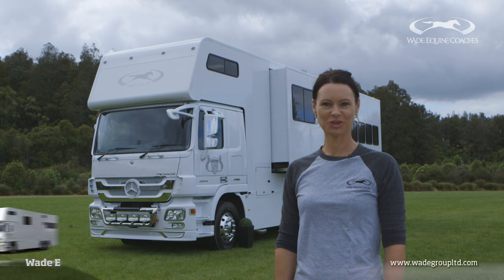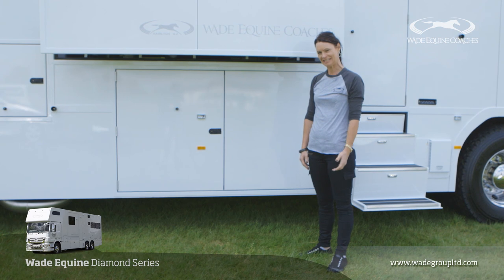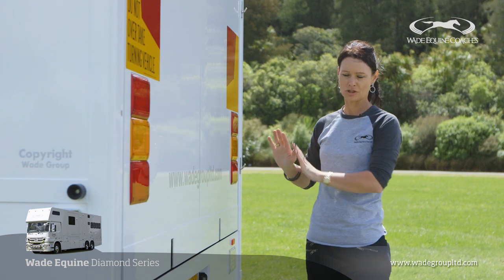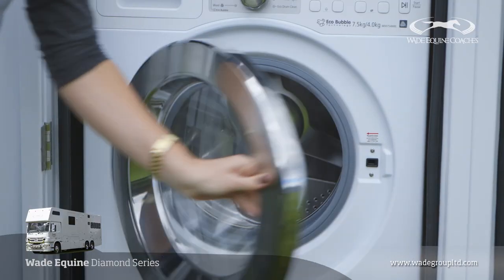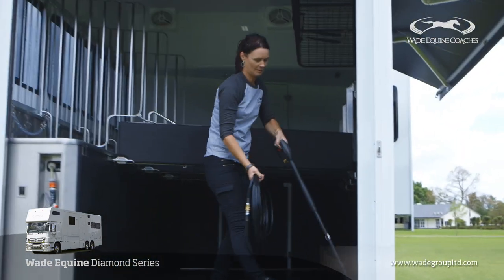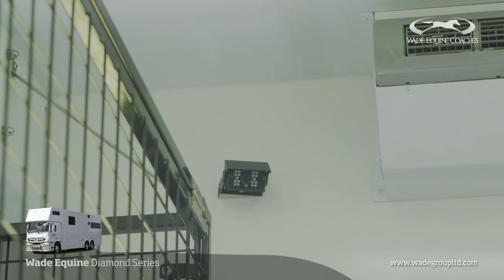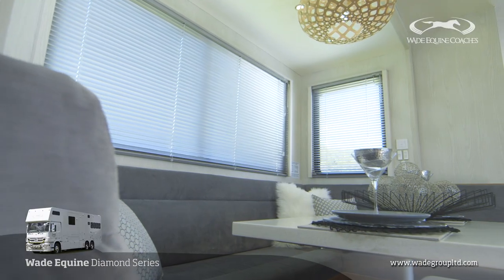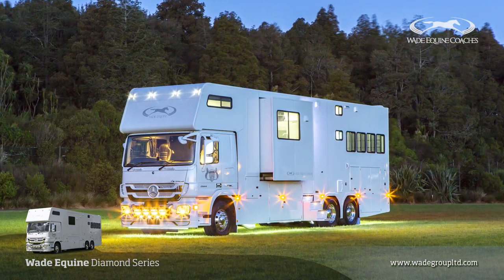Wade Equine Coaches Diamond Series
Wade Equine Coaches Diamond Series promo video by Indiefilm